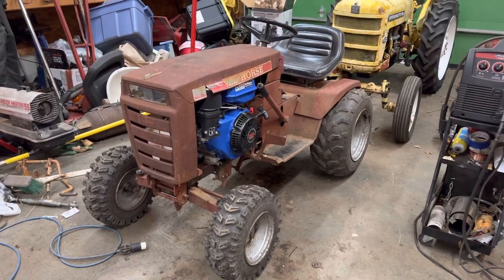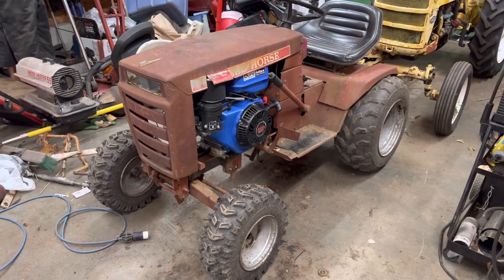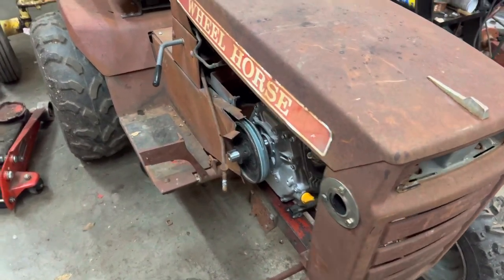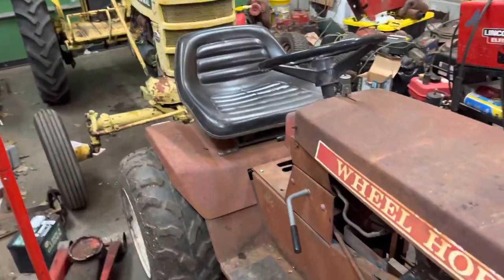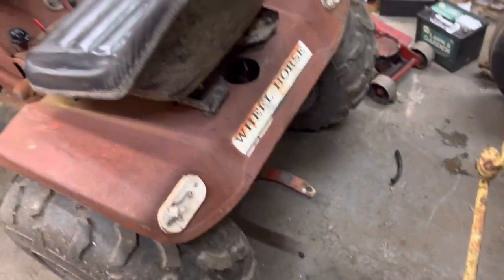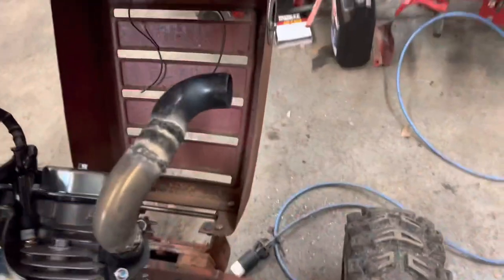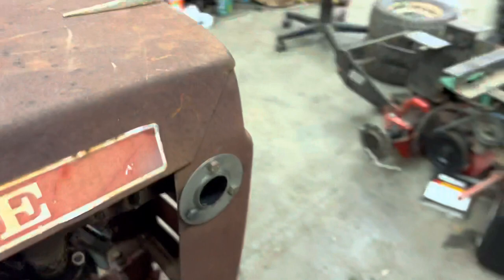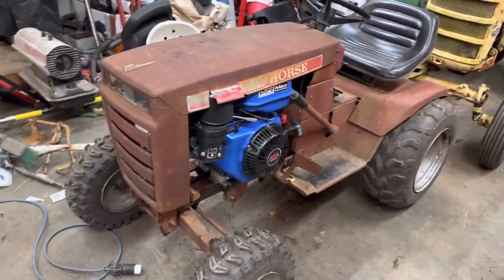New beater wheel horse mud mower build!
Building this as a backup and just an all around beater machine.